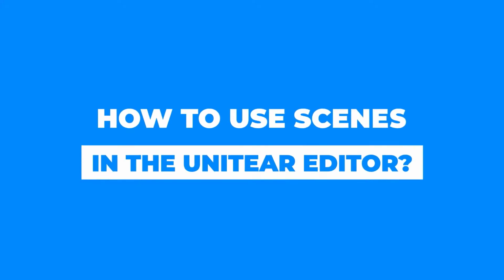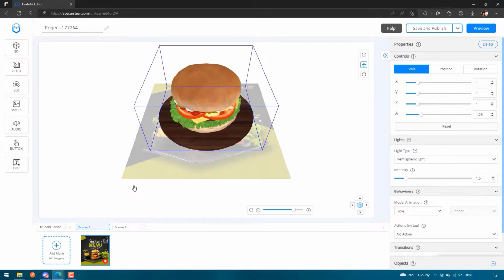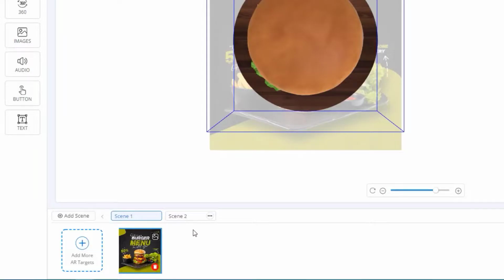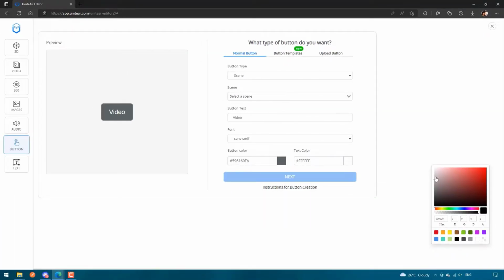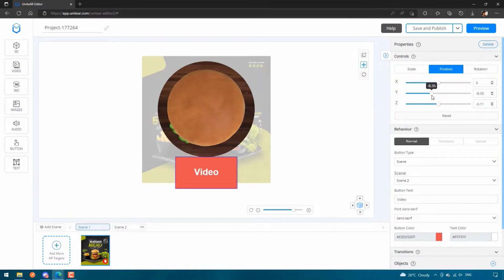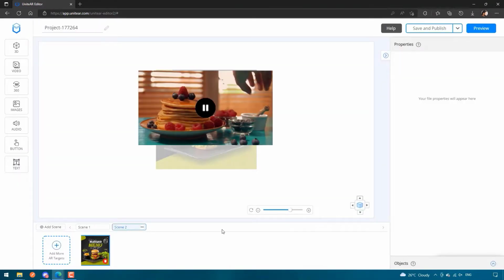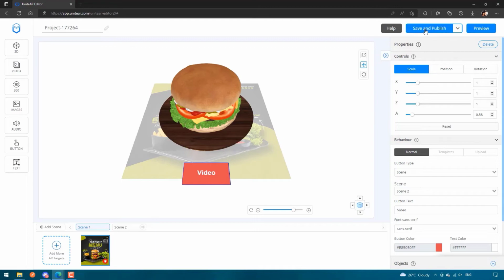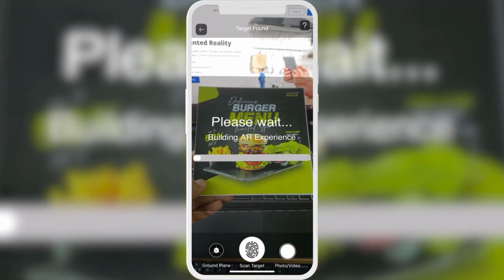New Feature: Adding and Linking Scenes in Image-based Editor.